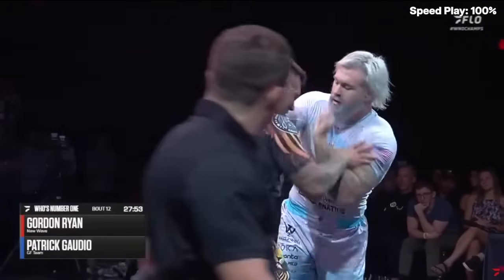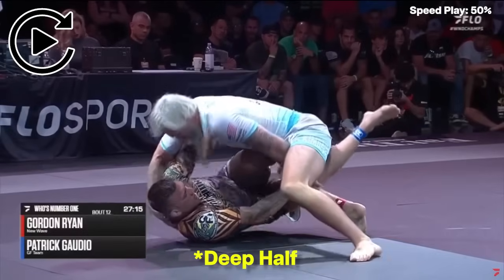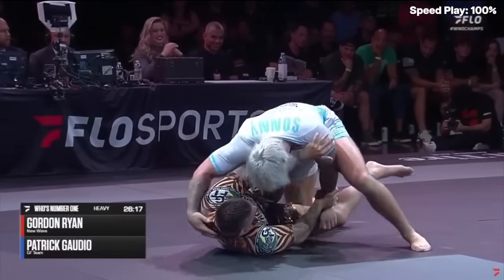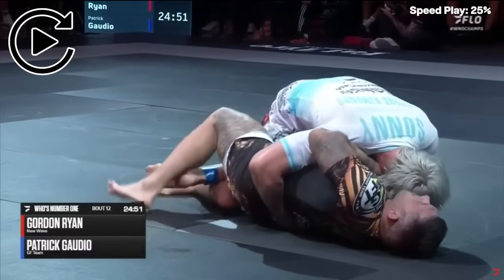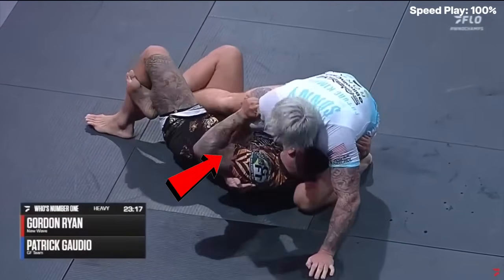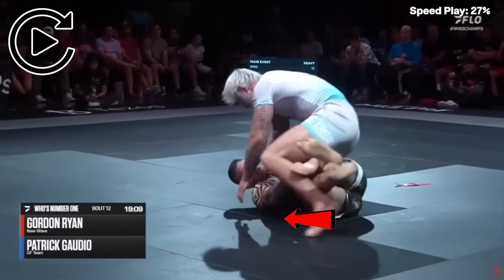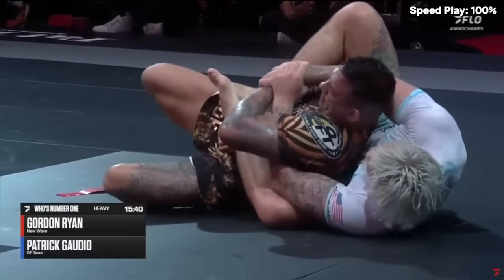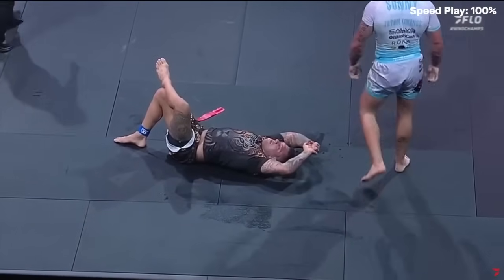How Gordon Ryan DOMINATED Patrick Gaudio | BJJ Breakdown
Gordon once again shows us his dominance in this tune up fight at WNO. It was obvious that he wanted to wear down Patrick and so he continued to let him work until he was exhausted. Nevertheless, it was a masterclass on how to respond to basic positions and how to advance your position efficiently. I already applied some of his techniques from this video in training and has helped tremendously.